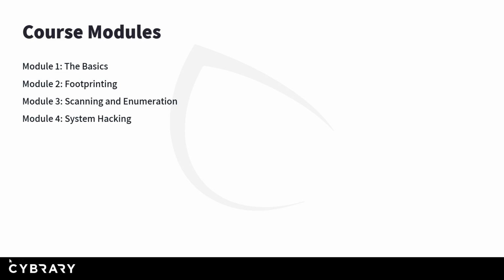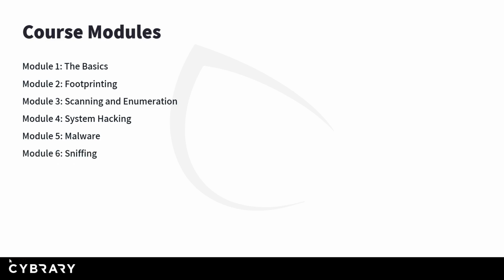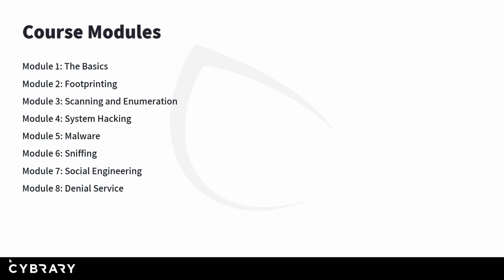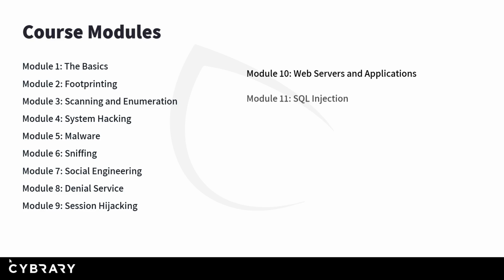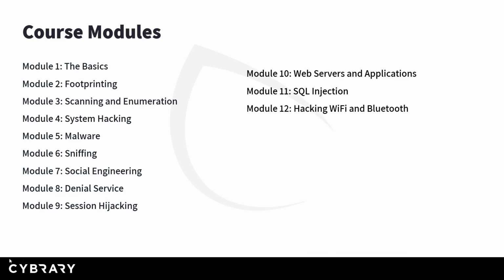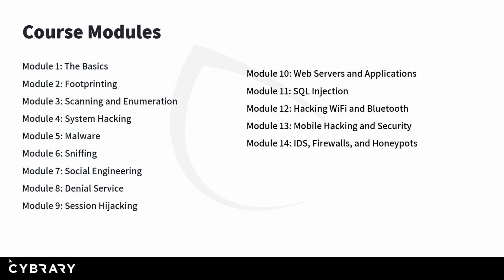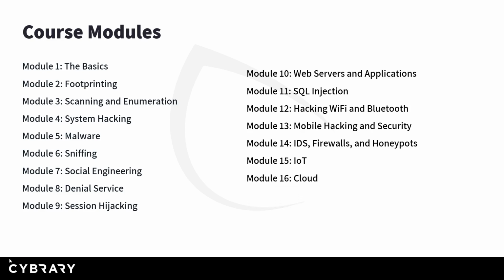243269 01 1 0 Course Introduction EH Penetration Testing and Ethical Hacking Archive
Cybrary videos Penetration testing and ethical hacking by ken underhill get more videos